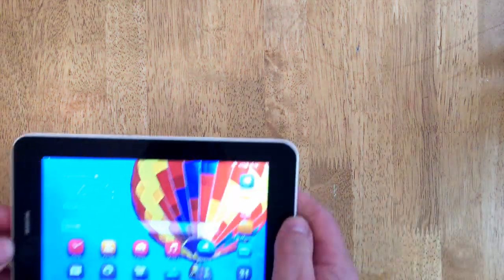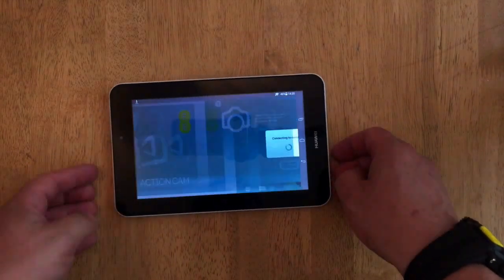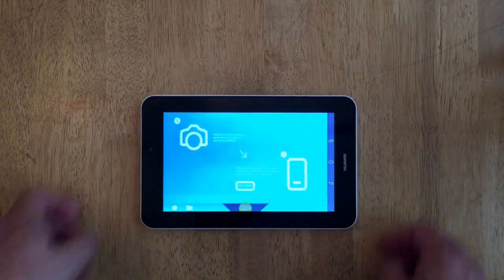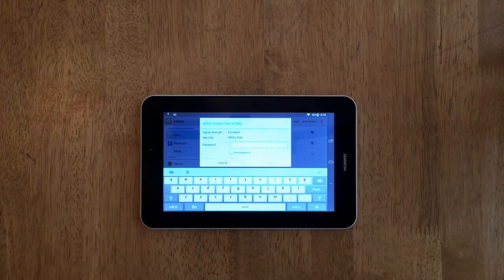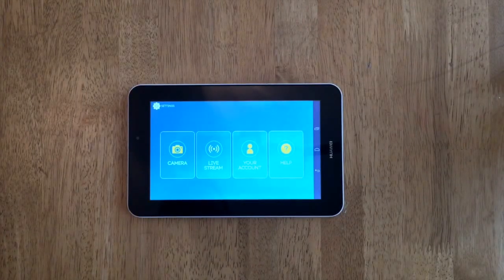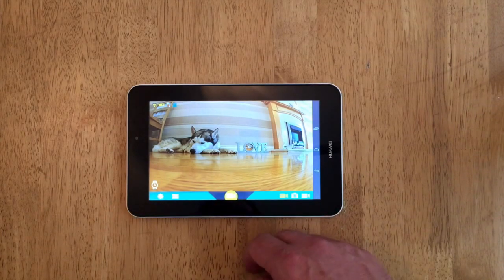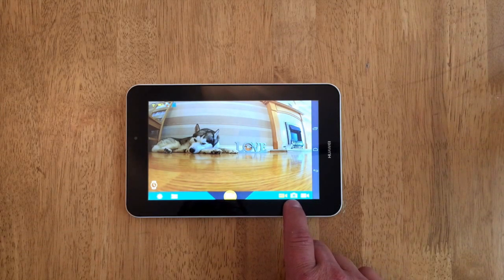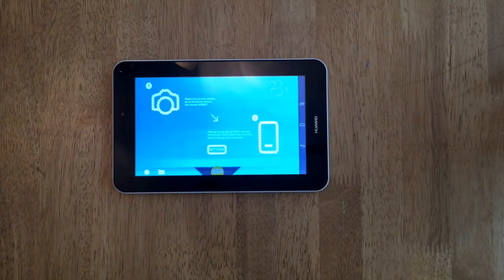EE Action Camera App Review & Setup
Here is a swift introduction of how to install, run & synchronise the EE Action Camera App with your phone/tablet.

It also includes a demonstration on how to use the watch and phone/tablet to remotely use the EE Action Camera App along with explaining some of its innovative features.